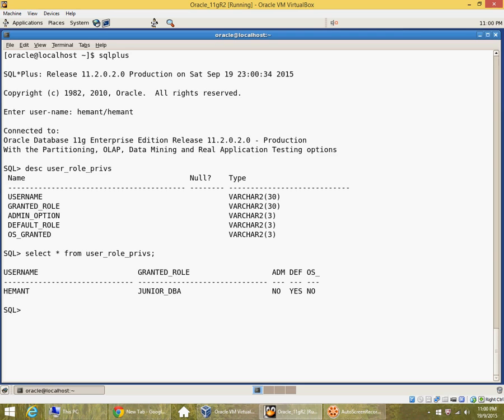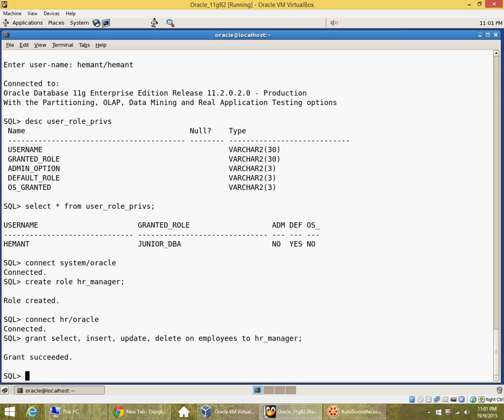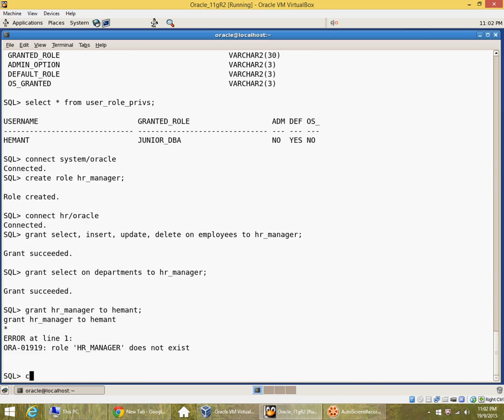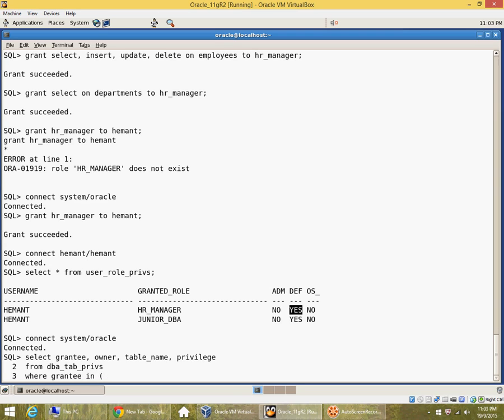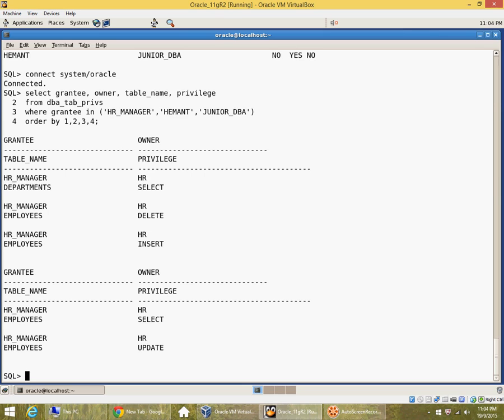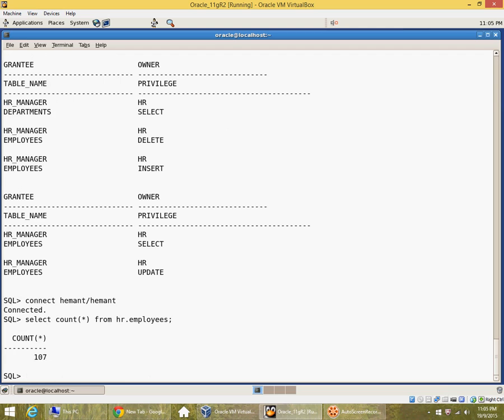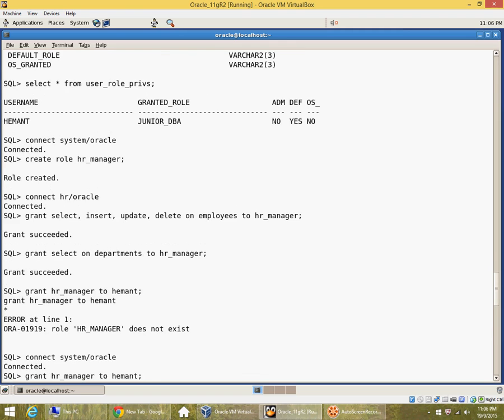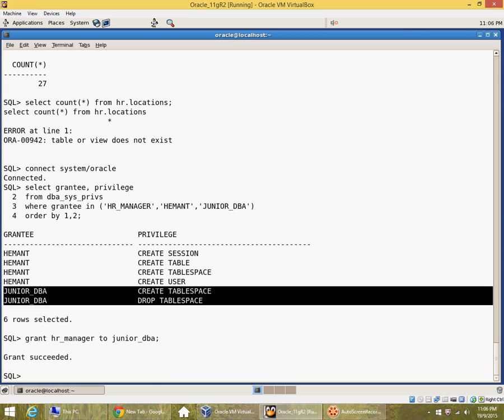Users and Roles 2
More on Users, Roles and Privileges, with Object Privileges included